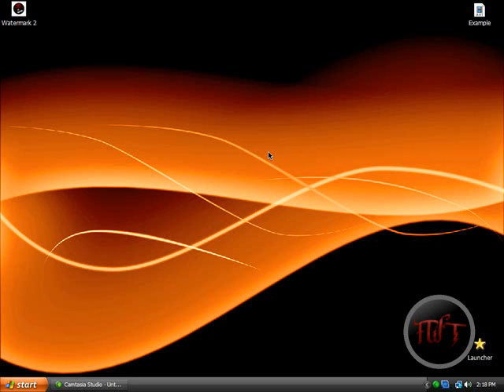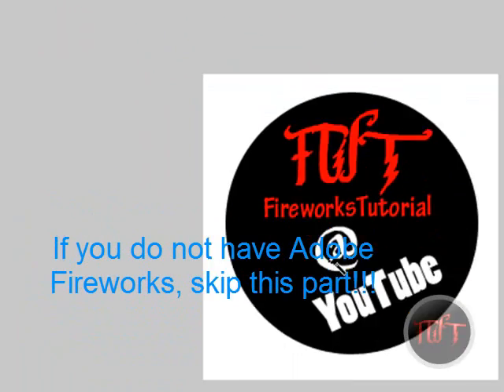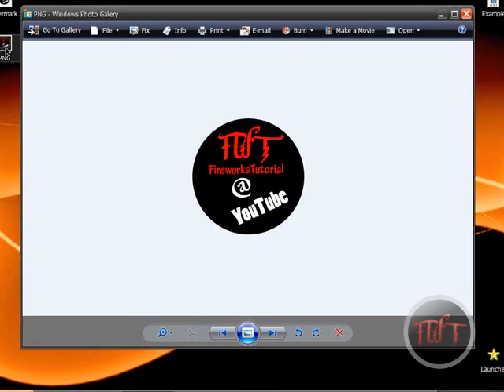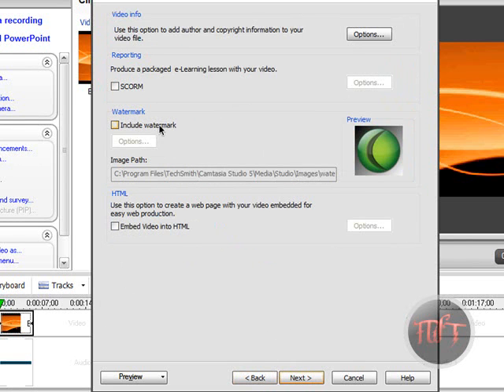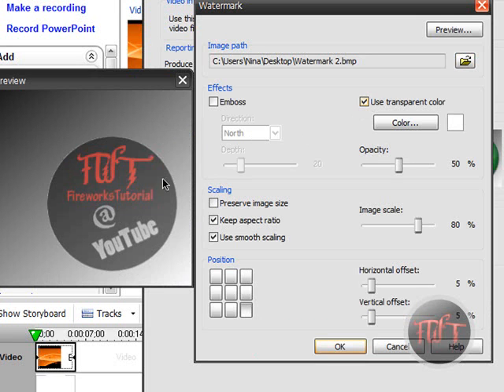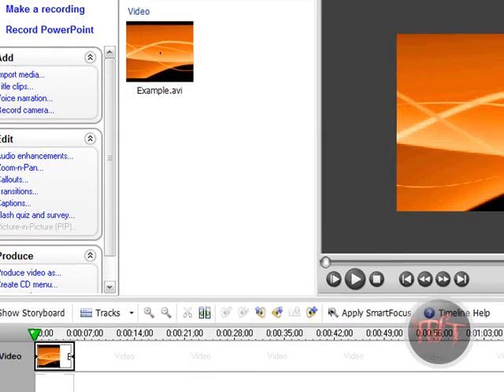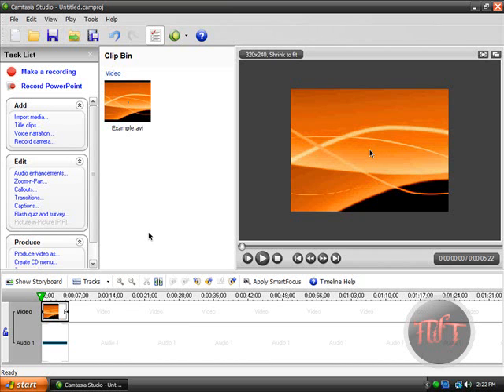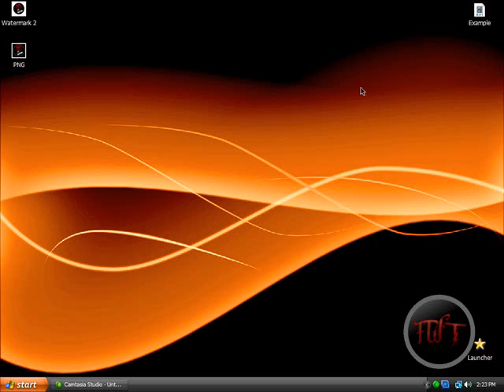[HowTo] Add A Watermark & Make It Transparent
This video instructs you on how to add a watermark to your videos to prevent others from stealing them. This method requires Camtasia Studio in order for it to have the same outcome.

Trial Links:
Camtasia Studio

Free Links:
VirtualDub

CamStudio 2.5 (allows you to add watermark while recording; download bin file)

Thanks for checking out this video, any furthur questions comment on this video or message me.